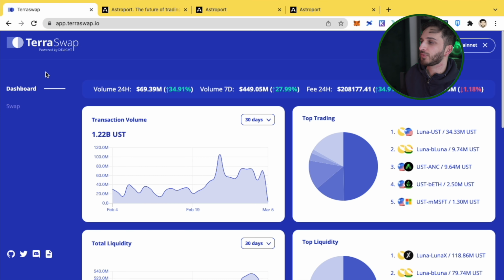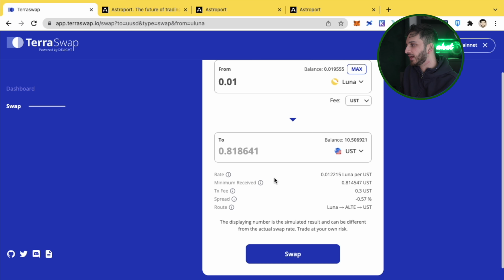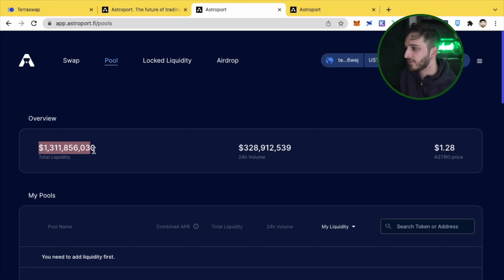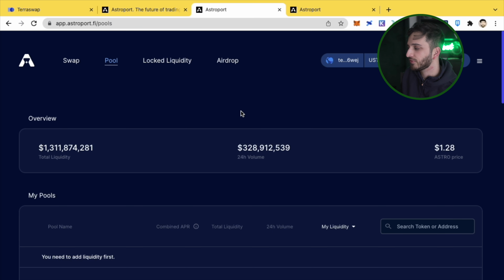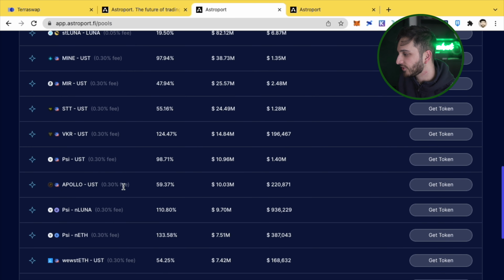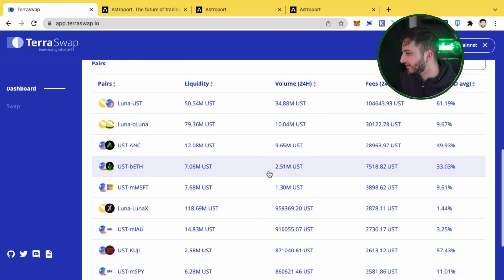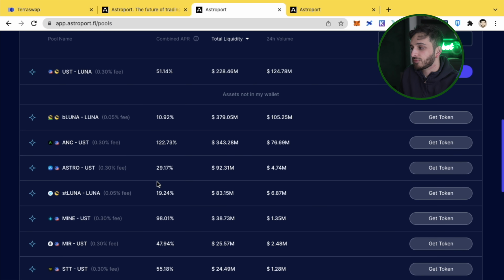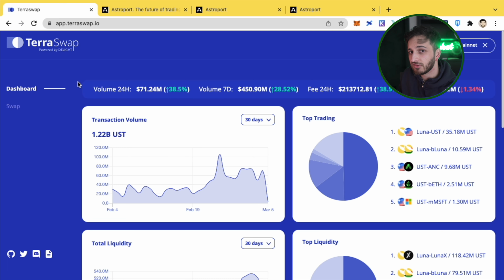Astroport v Terraswap - Terra DEX's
In this video we cover the 2 most popular decentralised exchanges on terra, Astroport and Terraswap.
I go over how to do a swap and how to provide liquidity and some of the differences in farming on these protocols.

Always be super careful when clicking on links! Double check you're on the right pages before connecting your wallets.

As always nothing is financial advice, so please do your own research before investing in anything.
Next target is 3000, lets get it before summer!

Go stake your LUNA with OneStar Validators for some consistent passive income